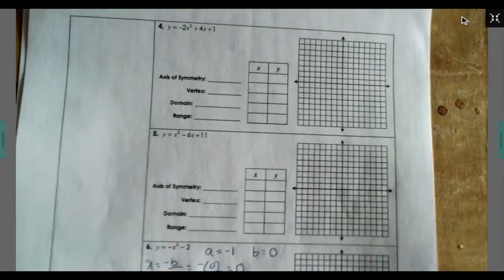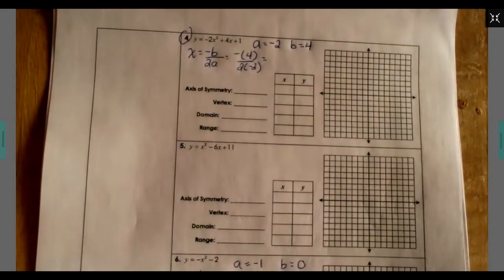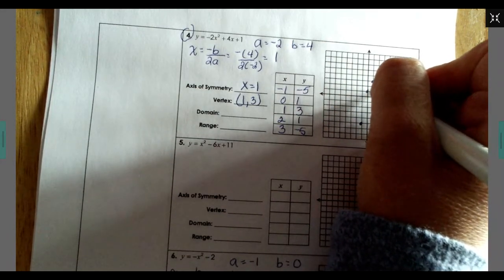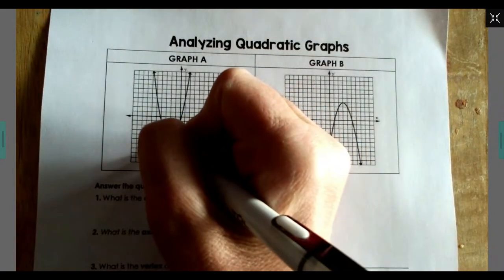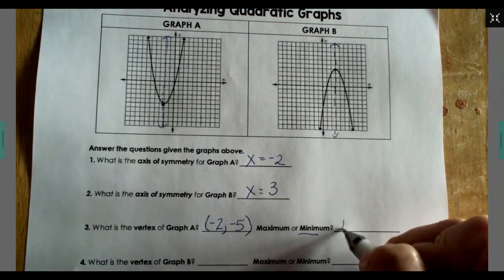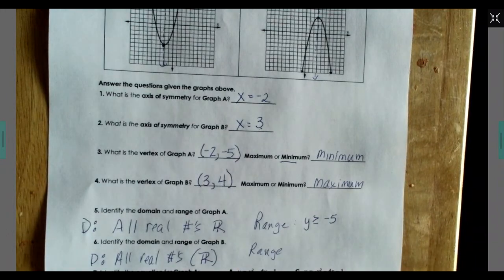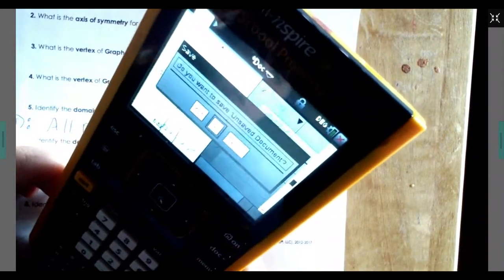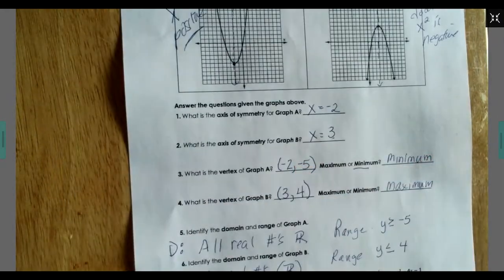Algebra Unit 8 Day 2 B